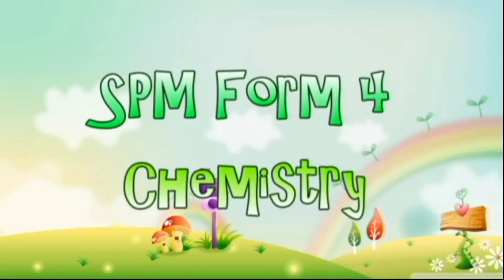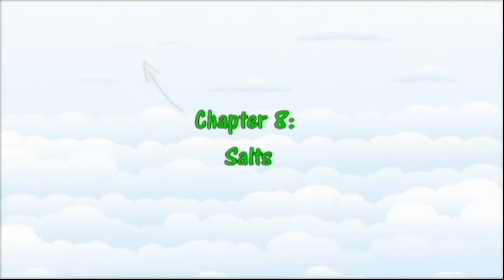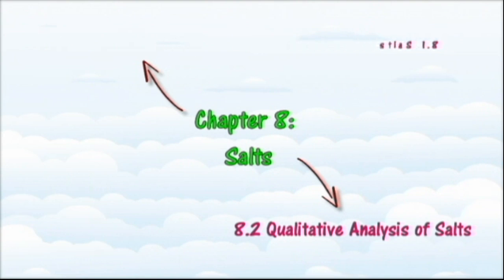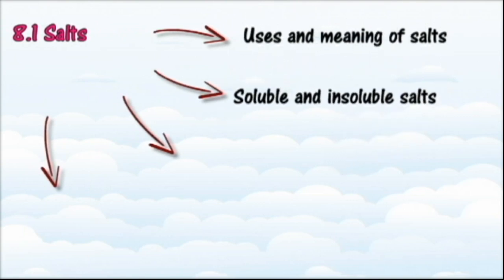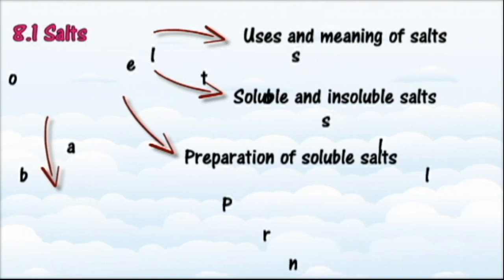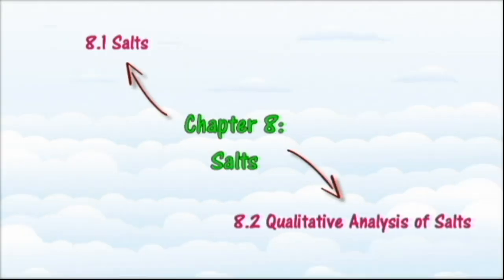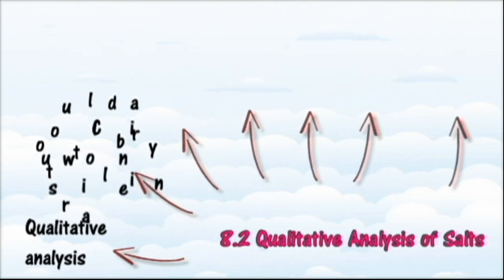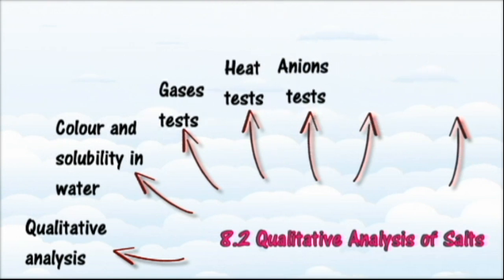Chapter 8 Salts - Concept Map